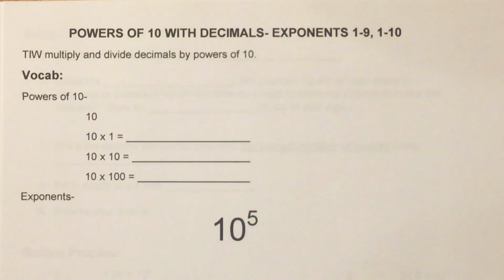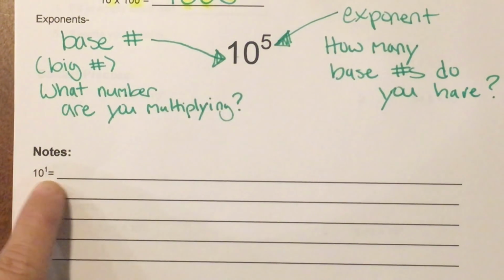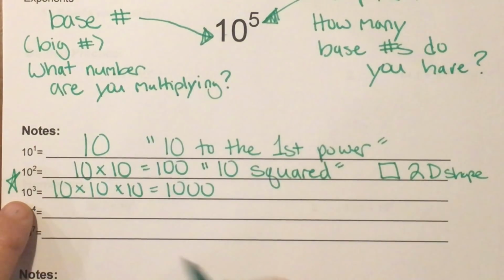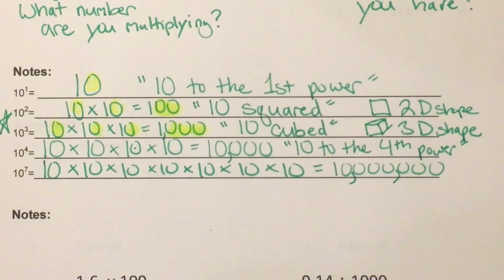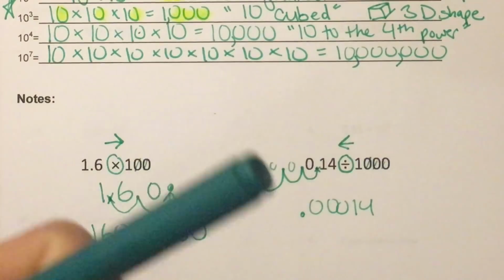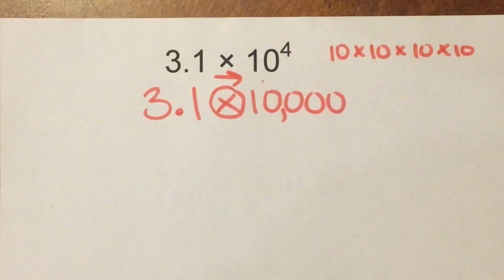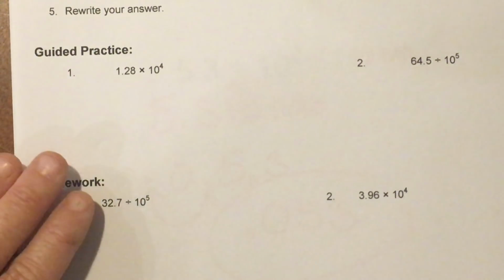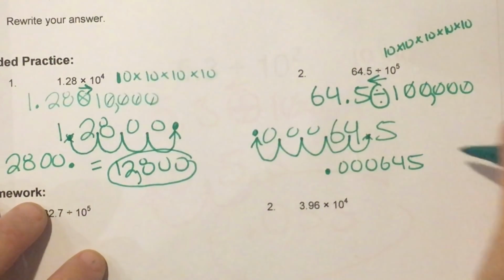Swun 1-9, 1-10 Exponents